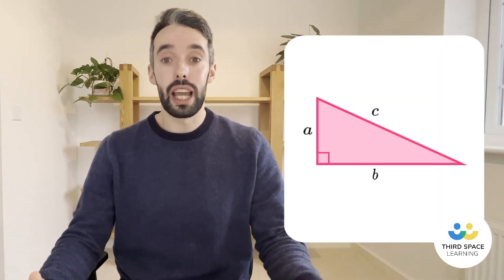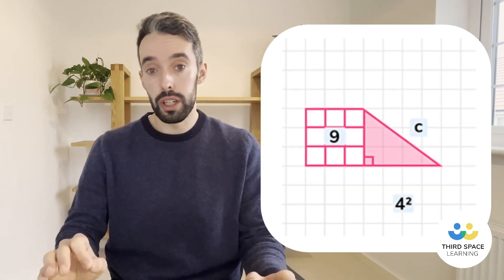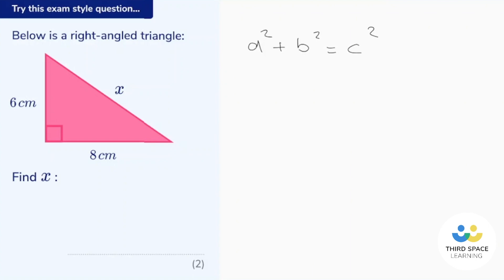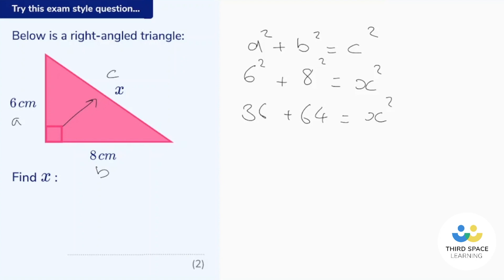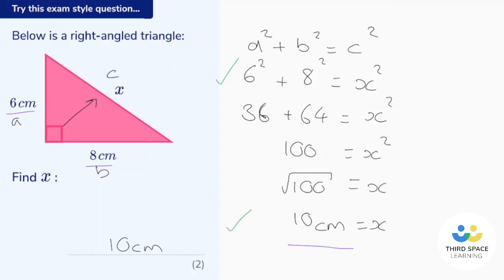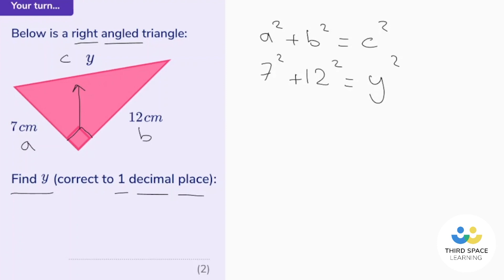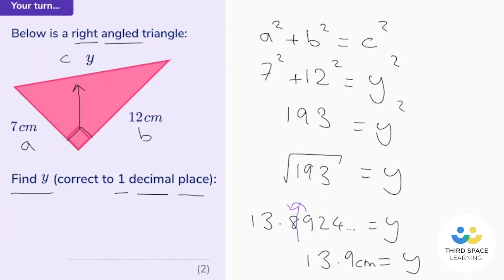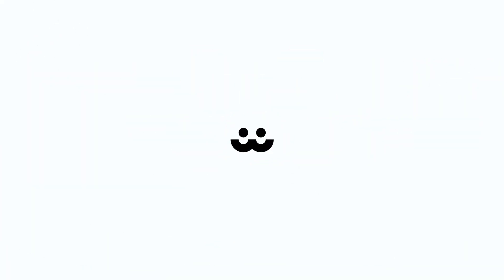Pythagoras Theorem | GCSE Maths | Third Space Learning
Let’s explore Pythagoras theorem step by step.

Expert secondary maths teacher, Paul Coffey, teaches you exactly what you need to know for GCSE maths when it comes to using Pythagoras theorem to find the longest side of a right-angled triangle.

Together, you and Paul will work through two practice exam-style questions to help you feel confident when facing Pythagoras theorem questions at both Foundation and Higher.

🔸 Look at applying Pythagoras theorem in more detail
🔸 Walk through worked exam-style questions
🔸 Practise exam-style questions at your own pace
🔸 Understand how exam marks are distributed

00:00 Pythagoras Theorem intro
02:09 Try this exam-style question...
04:25 Your turn...

Looking to use Pythagoras Theorem to find a shorter side?